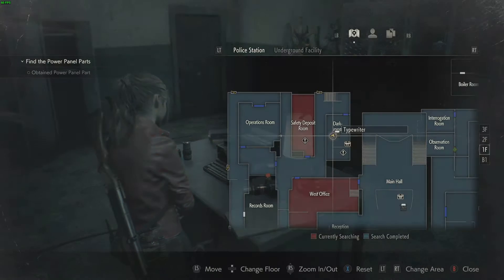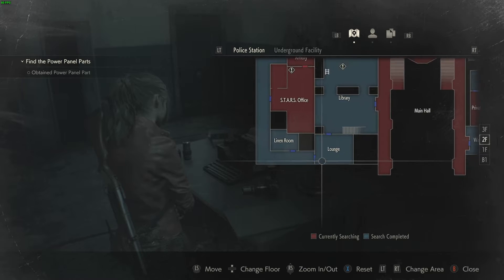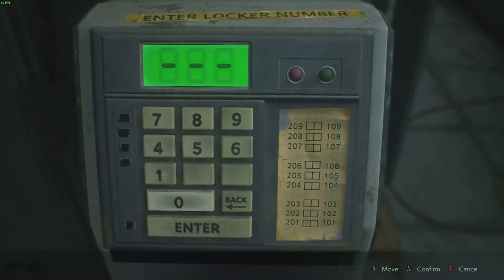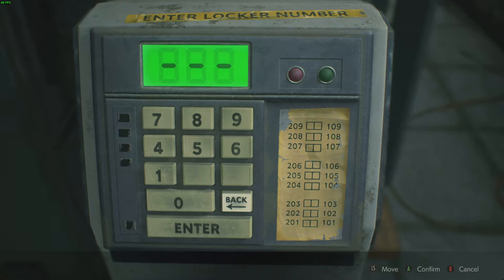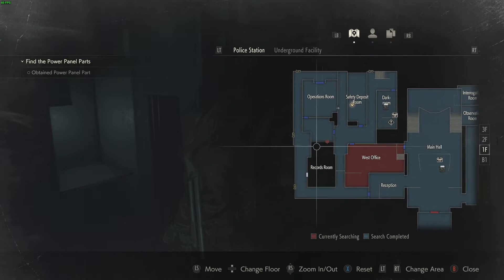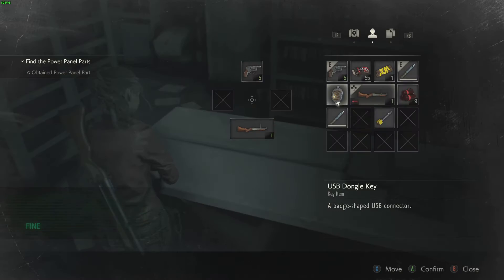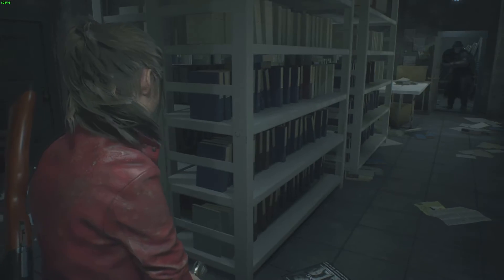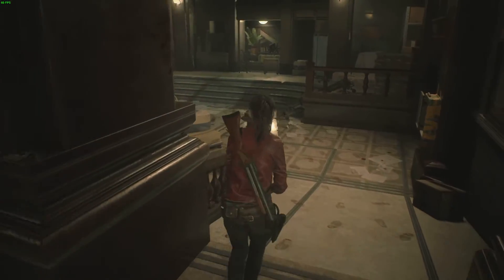Resident Evil 2 Remake - Claire 1st run (deposit room, records room)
Just some gameplay fun where i get from the dark room to open the last lockers in the safety deposit room, then over to the records room to get the Mechanic Jack for the libary. Past some lickers and mr x behind me.